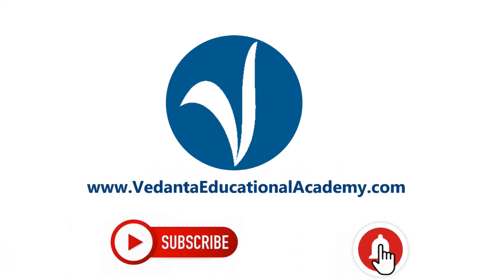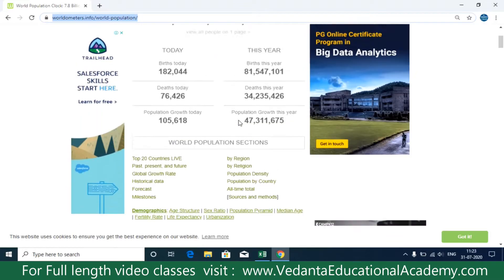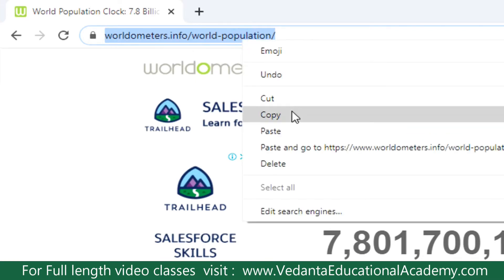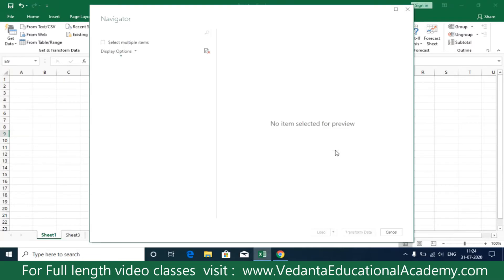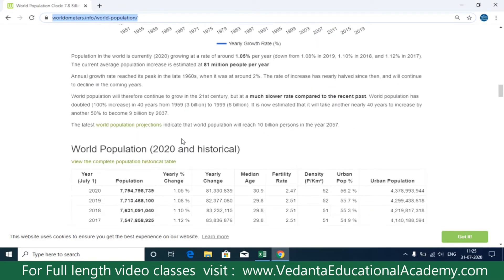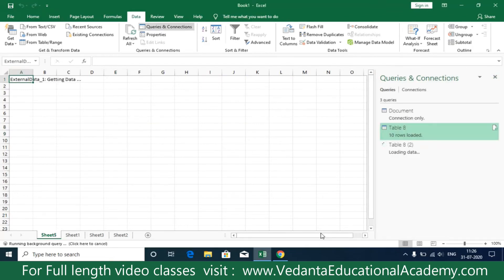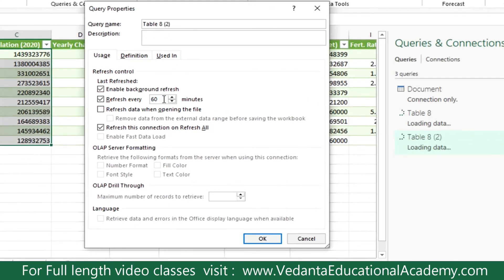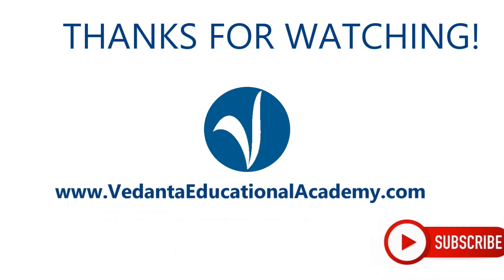MS Excel - Import Data from Web I Get Live data from websites I Vedanta Educational Academy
VedantaCourses VedantaCourses.com VedantaEducationalAcademy ursravitelugu Tally TallyPrime TallyCertifications TallySolutions TallyEducation Any Course @ Rs.
Full Course Links – Vedanta Educational Academy
1. Tally.ERP9 with GST Rs. 699/
2. MS Excel Rs. 499
3. Tally.ERP9 + GST + MS Excel Rs. 1049
4. Computer Basics – Rs. 3500
Full Course Links Udemy
1. Tally.ERP9 with GST (Learn with Tally Authorized Faculty) -      INR. 455 –
2. MS EXCEL – INR 455 –
3. TALLY.ERP9 + GST + MS EXCEL 9COMBO PACK) INR. 455 –

Purchase Software

Tally Certifications

Video Notes / Video Links /